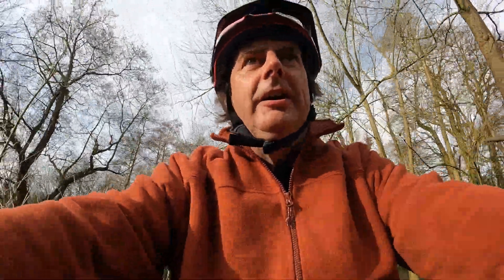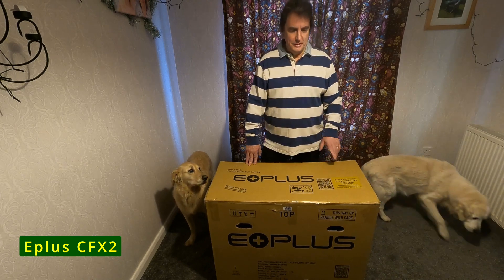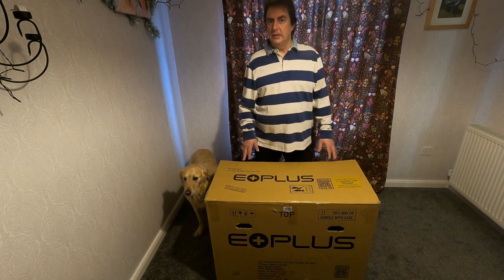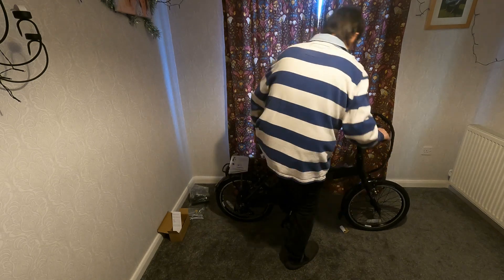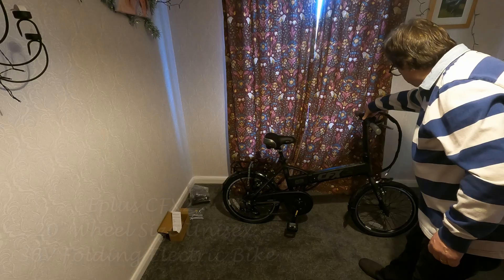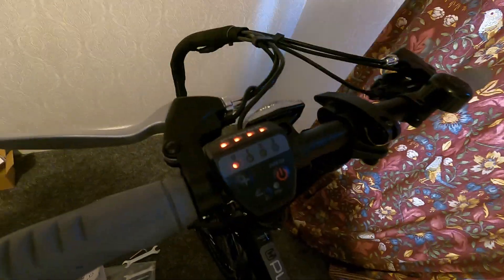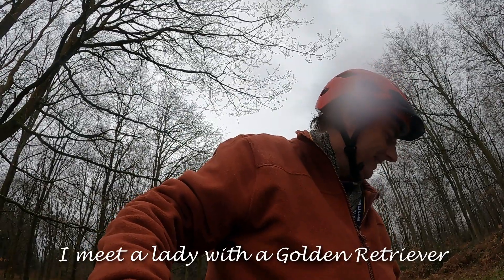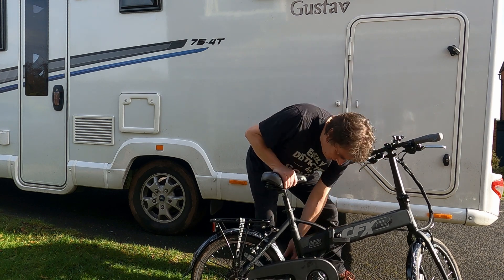Eplus CFX2 : Unboxing & testing of a MH friendly folding e-bike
Unboxing of a motorhome-friendly E-bike. Low price in a sale from a High Street brand name. First impressions and test cycle.
Eplus CFX2 20" Wheel Size Unisex 36V Folding Electric Bike from Argos.
Feb 2024